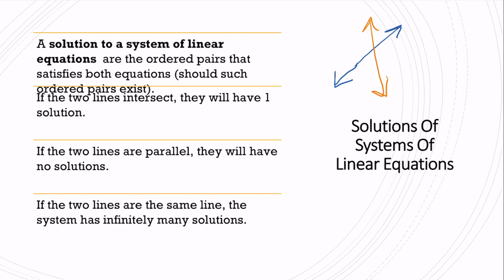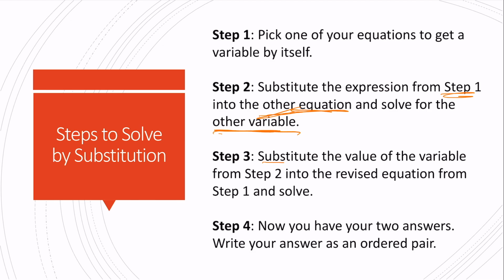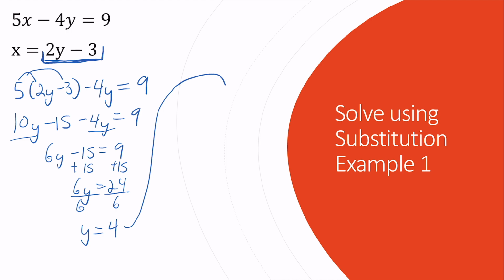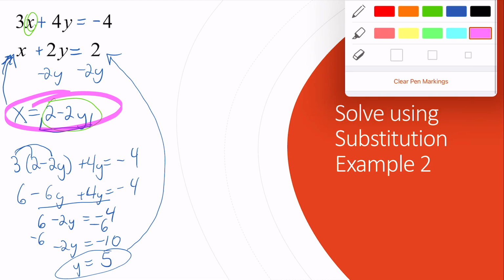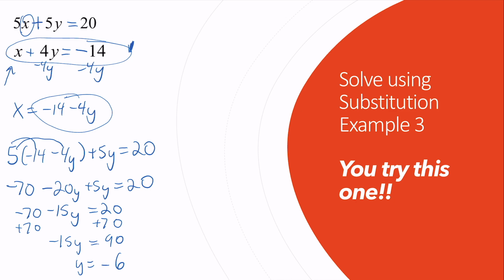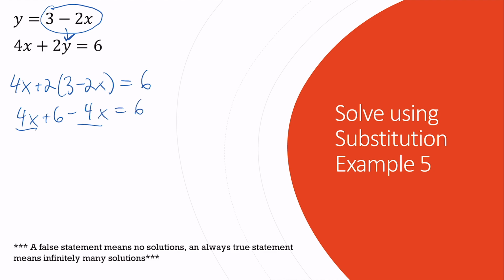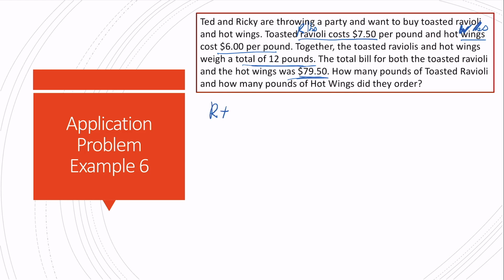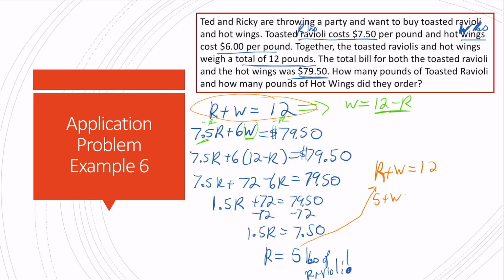Module 3, Part 1 Intermediate Algebra